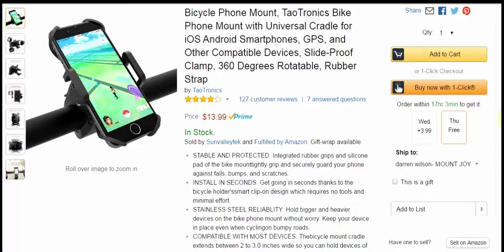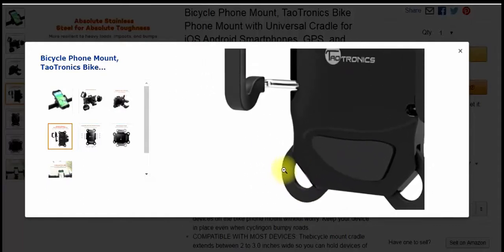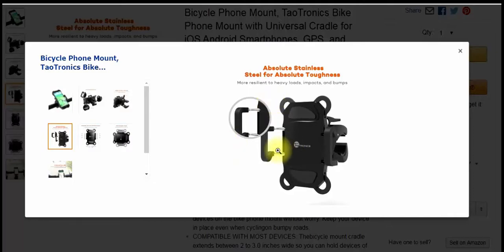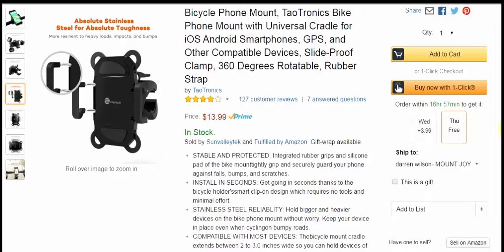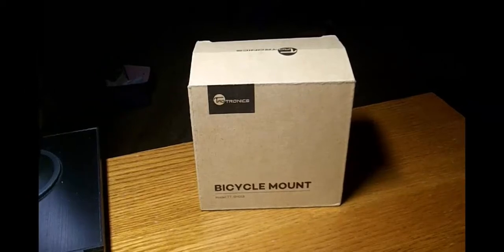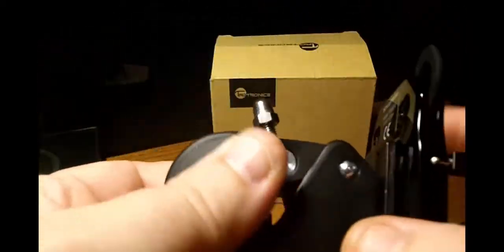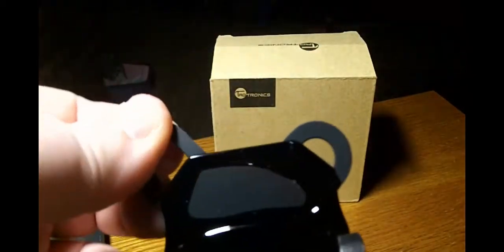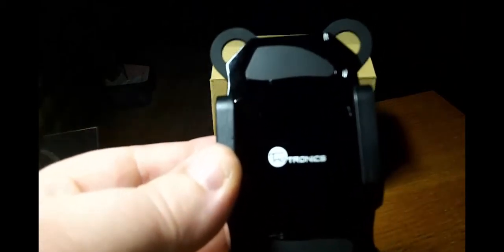TaoTronics Bike Phone Mount with Universal Cradle for iOS Android Smartphones, GPS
STABLE AND PROTECTED: Integrated rubber grips and silicone pad of the bike mounttightly grip and securely guard your phone against falls, bumps, and scratches.
INSTALL IN SECONDS: Get going in seconds thanks to the bicycle holder'ssmart clip-on design which requires no tools and minimal effort.
STAINLESS STEEL RELIABLITY: Hold bigger and heavier devices on the bike phone mount without worry. Keep your device in place even when cyclingon bumpy roads.
COMPATIBLE WITH MOST DEVICES: Thebicycle mount cradle extends between 2 to 3.0 inches wide so you can hold devices of various sizes, from the iPhone 5s to the iPhone 6s Plus.
A PLACE FOR YOUR GPS: Keep your smartphone or GPS device right in front of you and never get lost again.